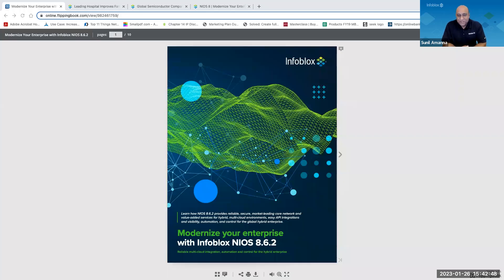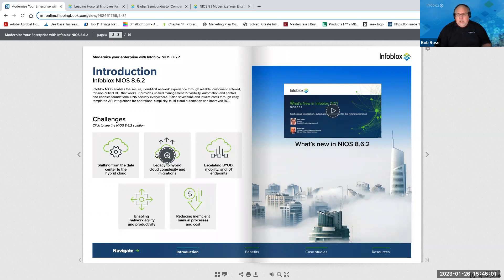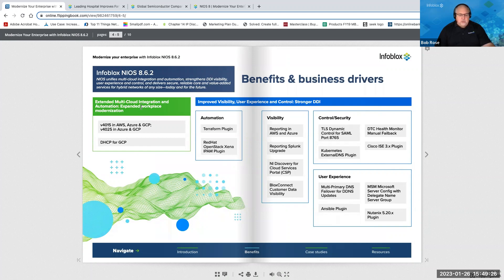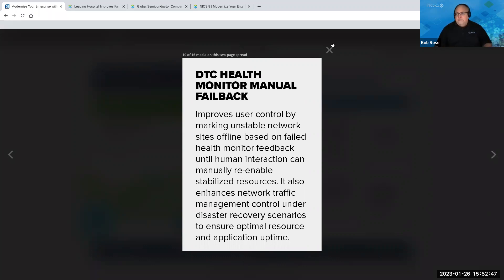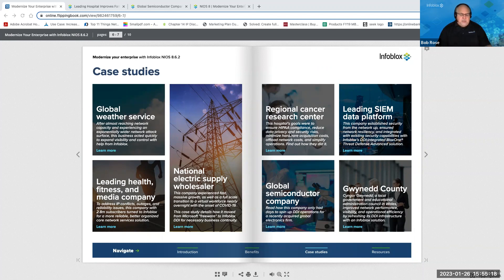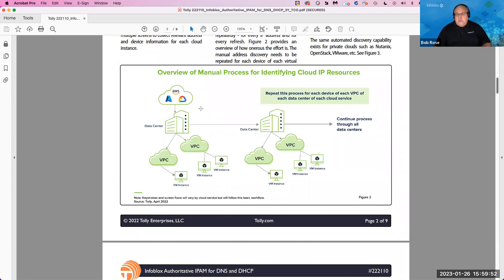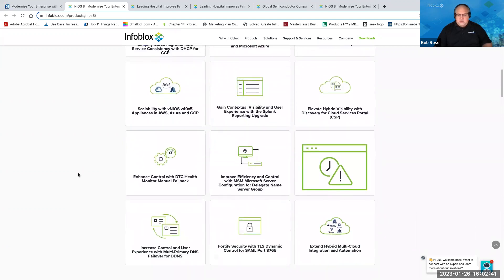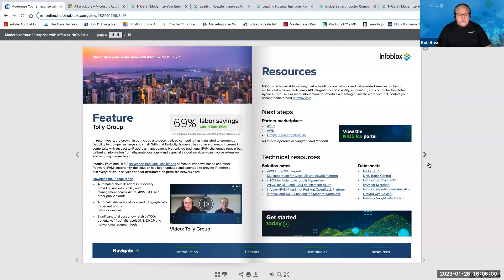Modernize Your Enterprise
Learn how NIOS 8.6.2 provides reliable, secure, market-leading core network and value-added services for hybrid, multi-cloud environments, easy API integrations and visibility, automation, and control for the global hybrid enterprise.